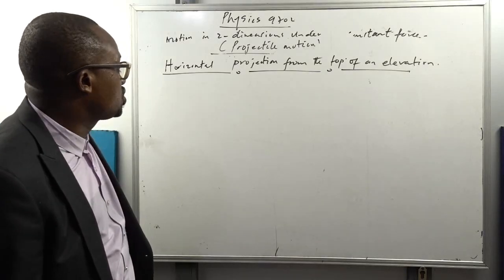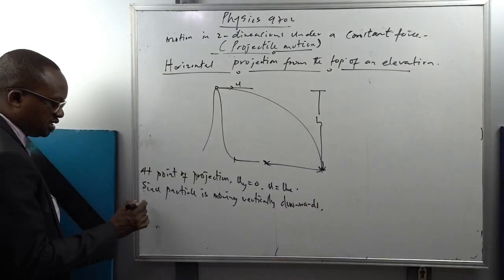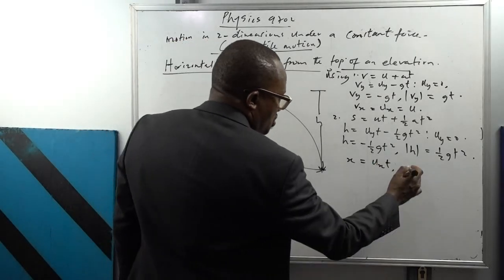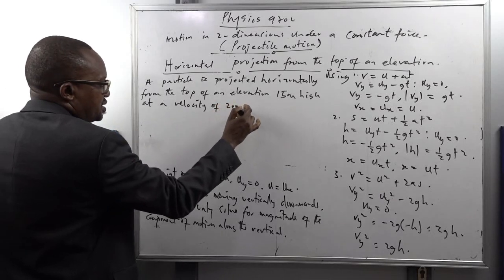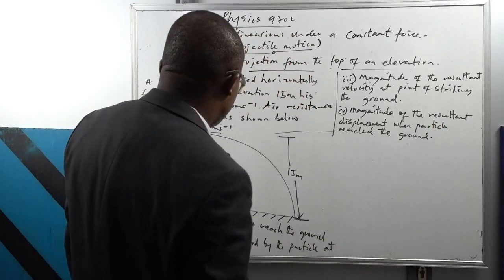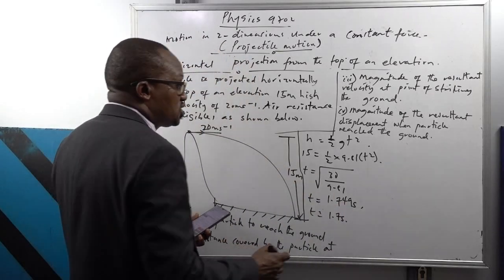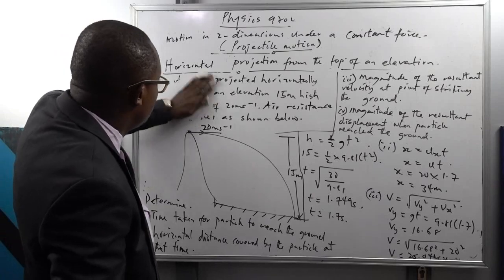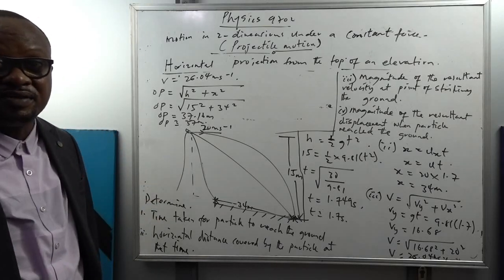Horizontal Projection from the top of an elevation.